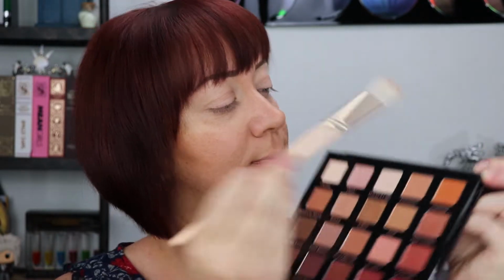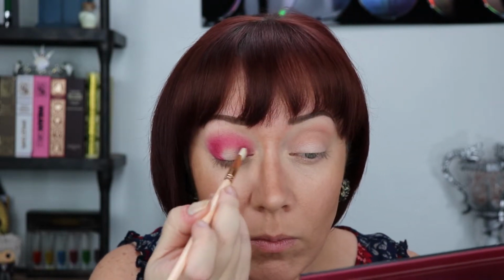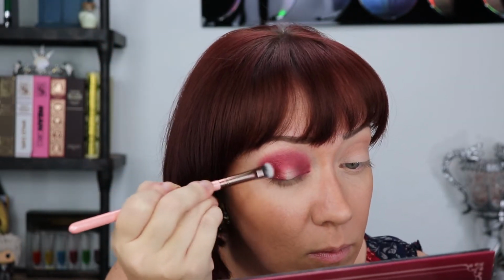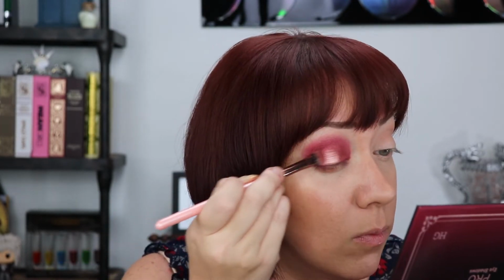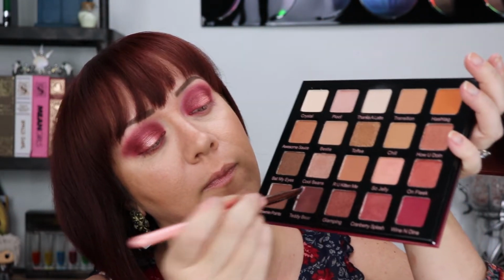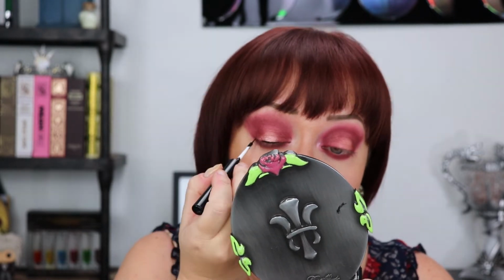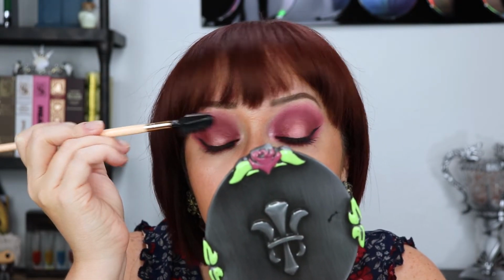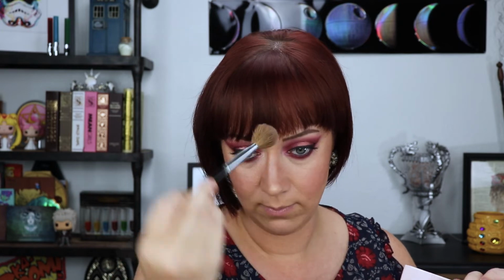Holiday Look ft. BOXYLUXE December 2018 products!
As promised in my December BOXYLUXE unboxing, here's a little holiday "cranberry" look using all the makeup from this month's box!

Products used from BOXYLUXE:
- Violet Voss holygrail eyeshadow palette
- Lorac Royal Treatment mascara
- Wander Beauty Wandress blush/highlight palette
- Tarte Tartiest Lip Paint in Flaming Hot
- Luxie brush set